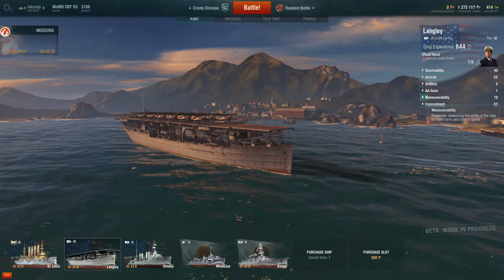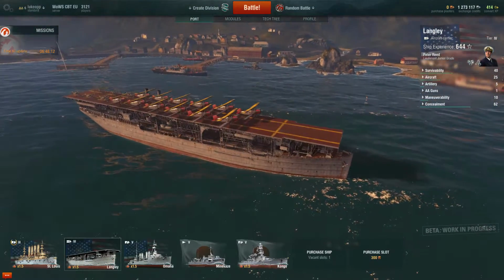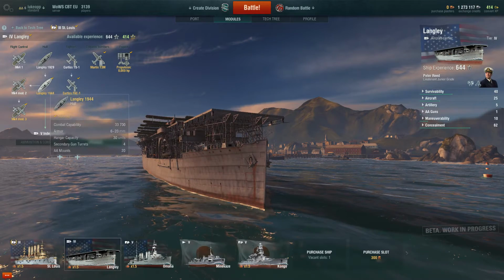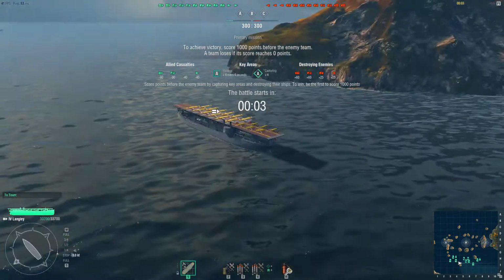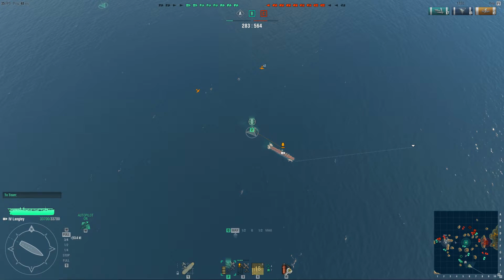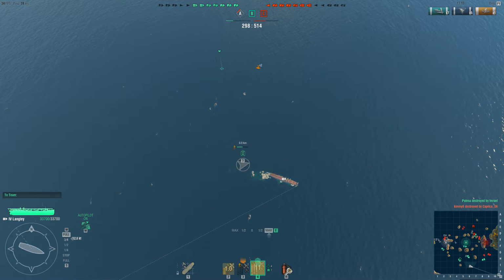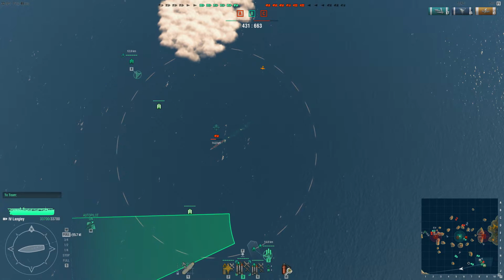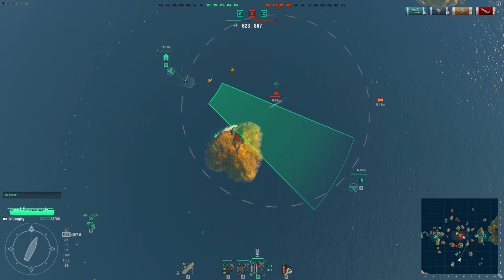World of Warships - Aircraft Carriers - American Tier IV - USS Langley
Previously a cargo ship now a fully fitted USS Aircraft carrier. Needs more guns!!

It's here, World of Warships Closed Beta test has begun. Full Broadside on my mark!!

In this video I explore how Aircraft Carriers are played, and a look at the American Tier 4 (Entry) Aircraft Carrier the USS Langley.

~Ubiru